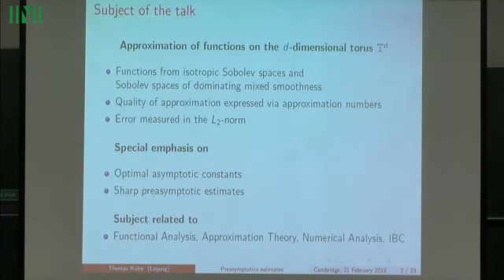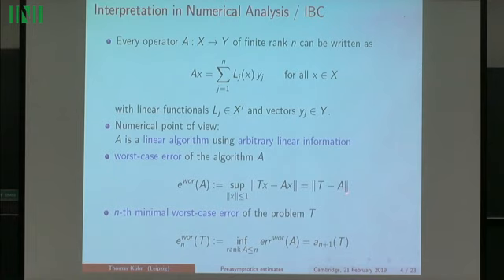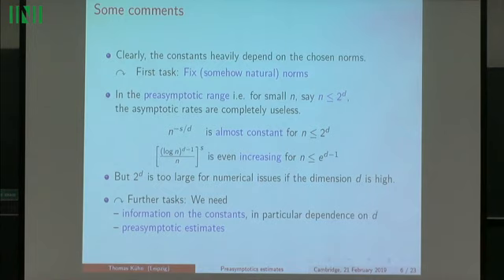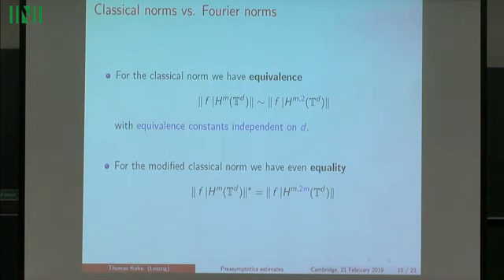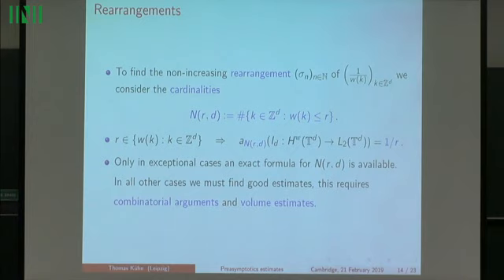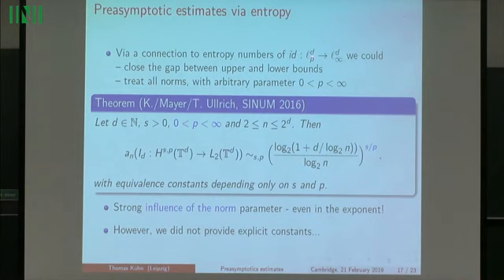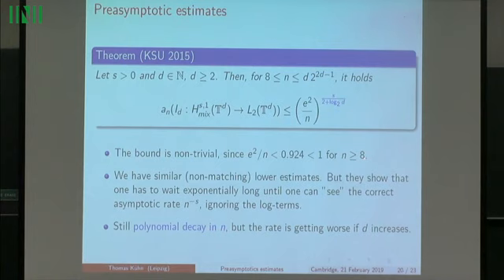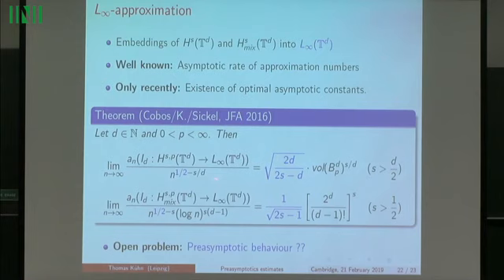ASCW01 | Thomas Kühn | Preasymptotic estimates for approximation of multivariate periodic Sobolev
ASCW01 | Prof. Thomas Kühn | Preasymptotic estimates for approximation of multivariate periodic Sobolev functions

Speaker: Professor Thomas Kühn (Universität Leipzig)
Date: 21st Feb 2019 - 9:00 to 9:35
Title: Preasymptotic estimates for approximation of multivariate periodic Sobolev functions
Event: (ASCW01) Challenges in optimal recovery and hyperbolic cross approximation
Abstract: Approximation of Sobolev functions is a topic with a long history and many applications in different branches of mathematics. The asymptotic order as $n\to\infty$ of the approximation numbers $a_n$ is well-known for embeddings of isotropic Sobolev spaces and also for Sobolev spaces of dominating mixed smoothness. However, if the dimension $d$ of the underlying domain is very high, one has to wait exponentially long until the asymptotic rate becomes visible. Hence, for computational issues this rate is useless, what really matters is the preasymptotic range, say $n\le 2^d$. &#38;nbsp; &#60;br&#62;In the talk I will first give a short overview over this relatively new field. Then I will present some new preasymptotic estimates for $L_2$-approximation of periodic Sobolev functions, which improve the previously known results. I will discuss the cases of isotropic and dominating mixed smoothness, and also $C^\infty$-functions of Gevrey type. Clearly, on all these spaces there are many equivalent norms. It is an interesting effect that - in contrast to the asymptotic rates - the preasymptotic behaviour strongly depends on the chosen norm.